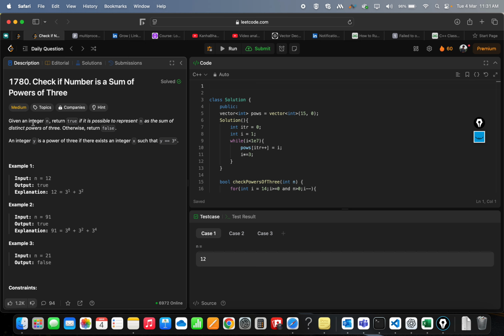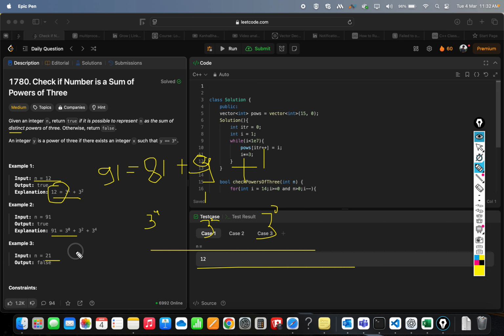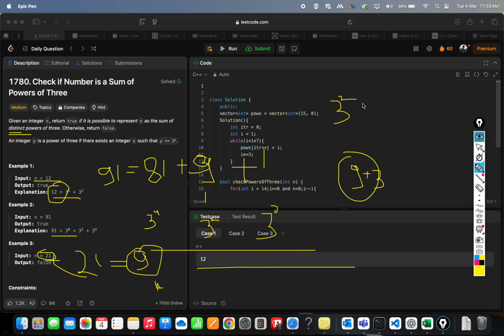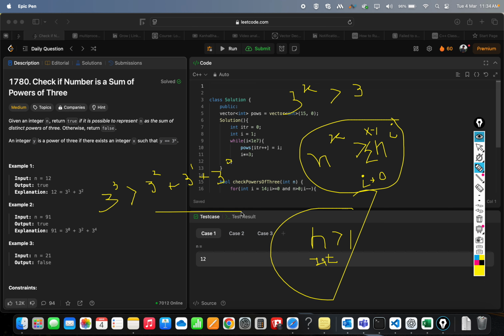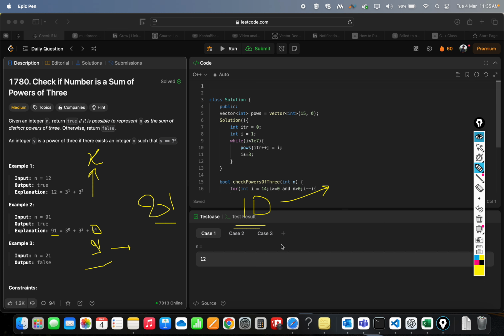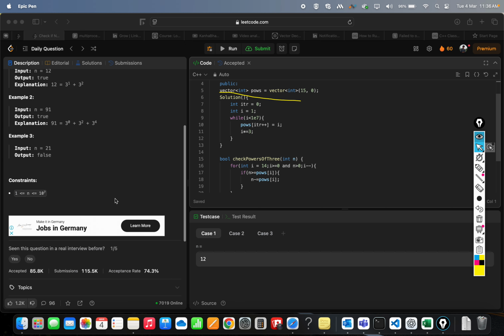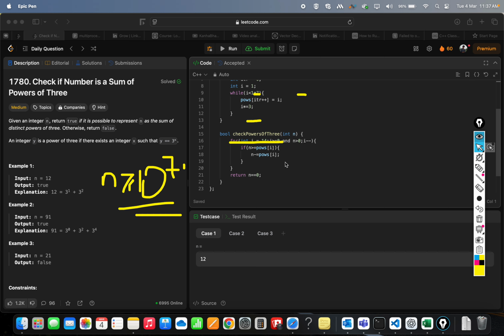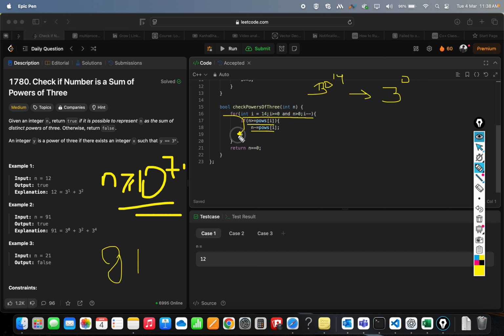LEETCODE POTD | 04.03.25 | 1780. Check if Number is a Sum of Powers of Three | Math | Greedy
Namastey Coders! 🚀

Welcome to today's LeetCode challenge! In this video, we will solve "Check if Number is a Sum of Powers of Three", breaking it down step by step to help you strengthen your problem-solving skills and ace coding interviews.